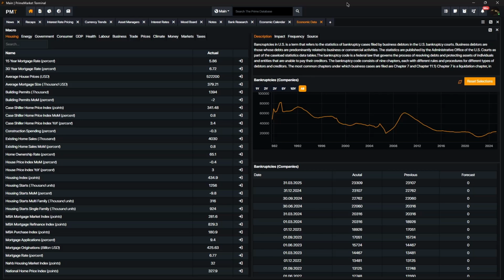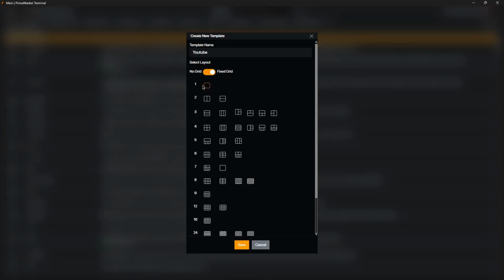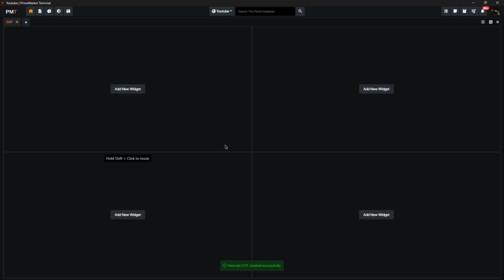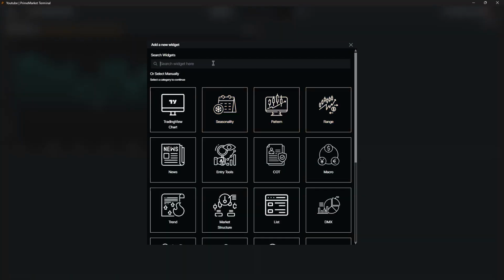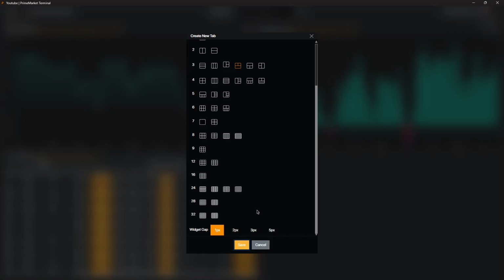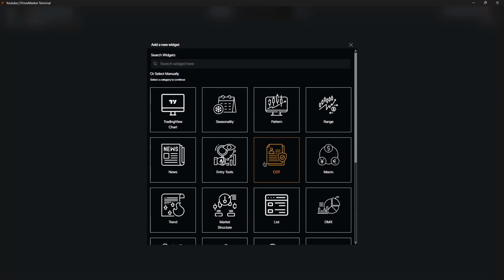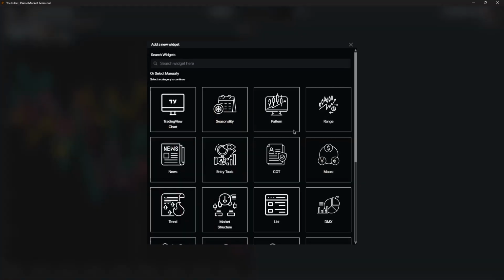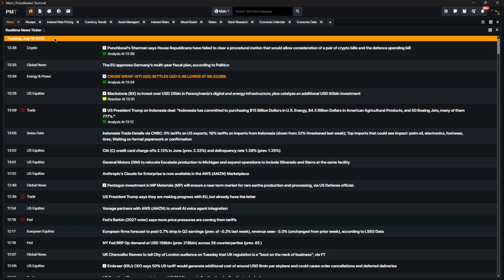How to Build YOUR Custom Trading Dashboard in Prime Market Terminal